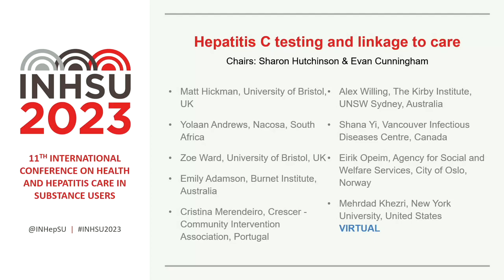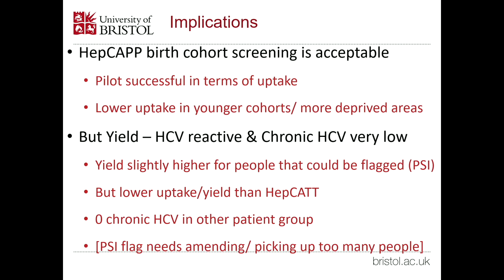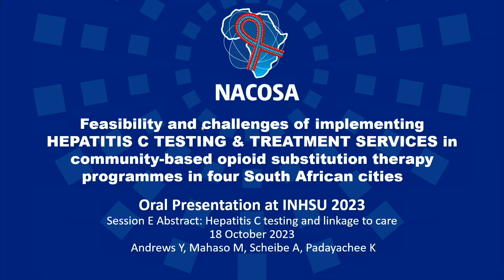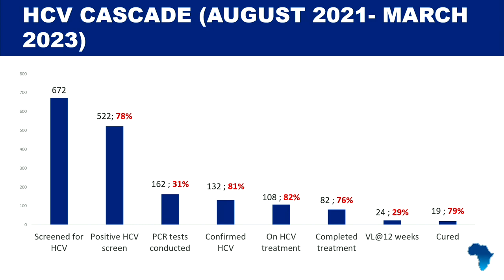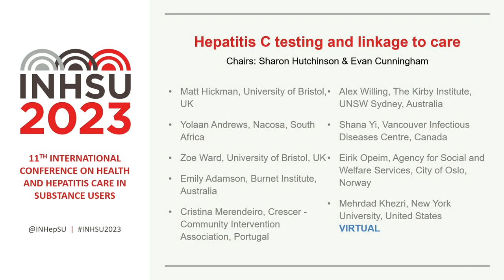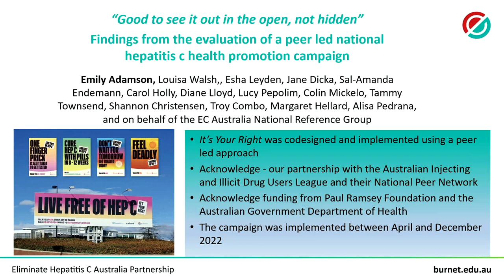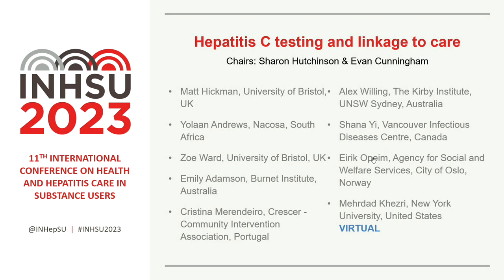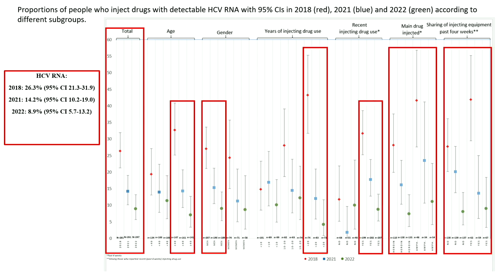Session E Abstract Session: Hepatitis C testing and linkage to care